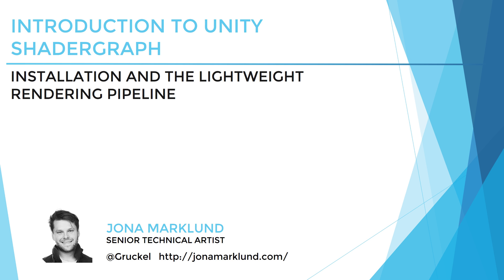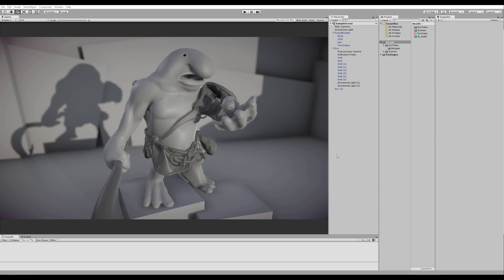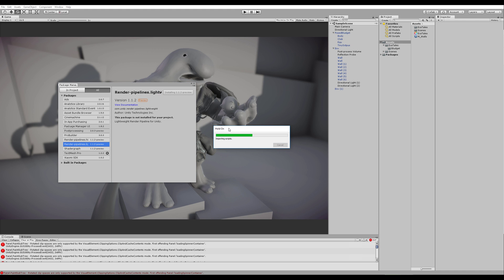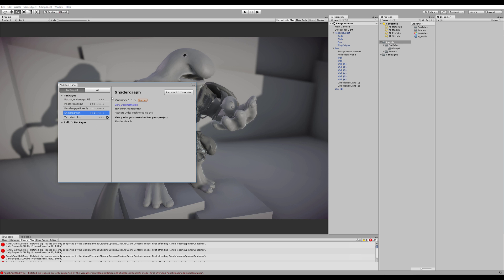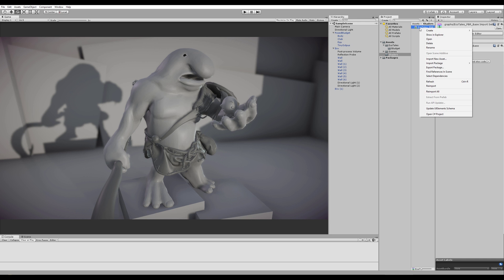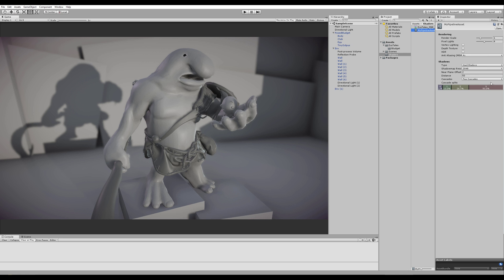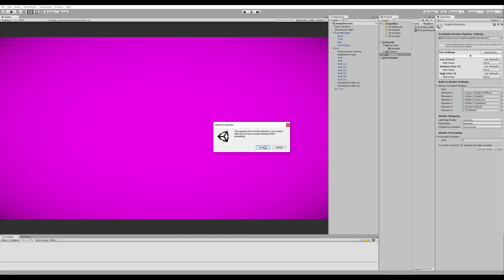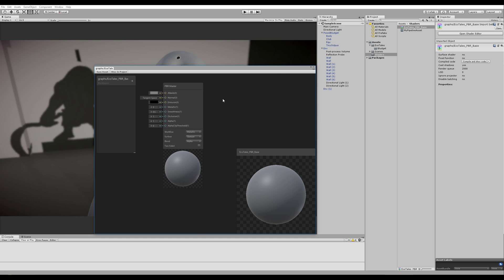Introduction to Unity Shadergraph : #1 : Installation and the lightweight Rendering Pipeline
In the first video in my new series on Unity Shadergraph, we install the graph and make it work inside of the editor with the help of the new lightweight rendering path.

Happy Devving!